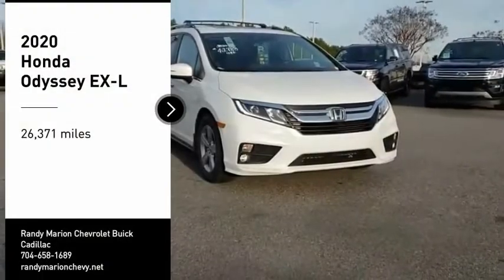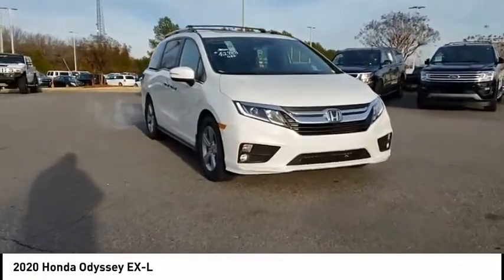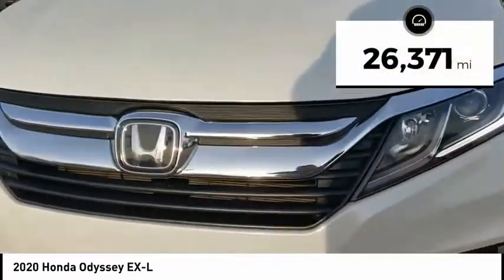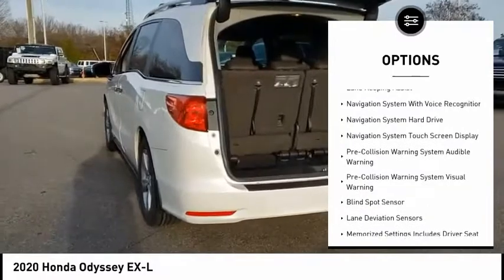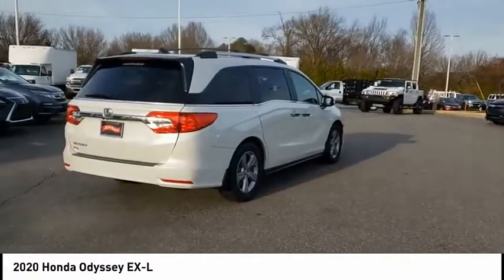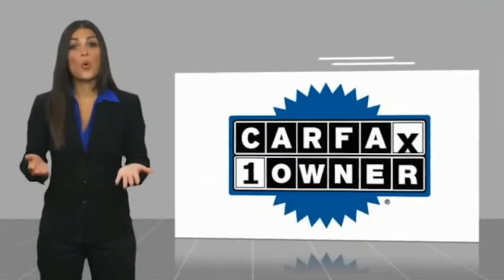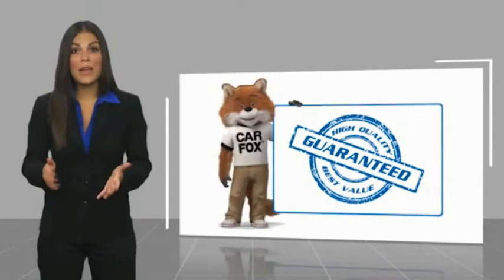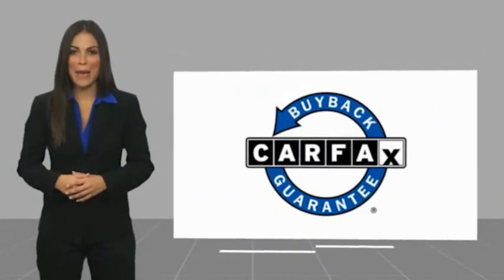2020 Honda Odyssey Mooresville NC 48330XA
2020 Honda Odyssey EX-L